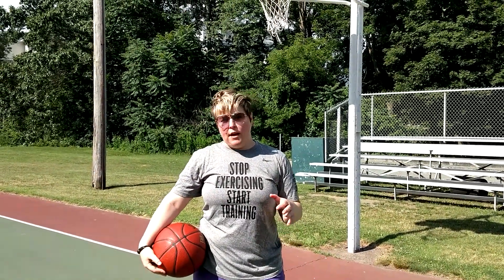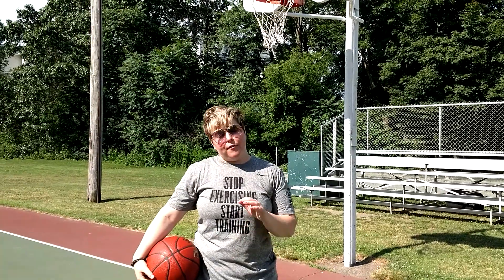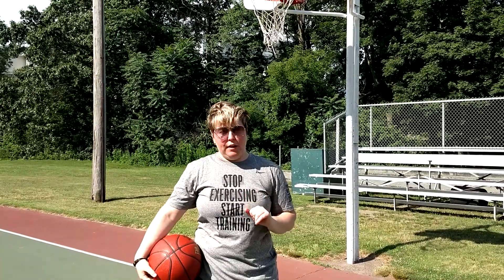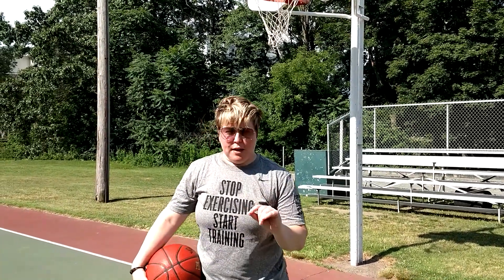Girls Basketball Thursday Shooting Tip - Where To Aim?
In this video, Women's Basketball Performance shows you where to aim with your fingers when you are shooting